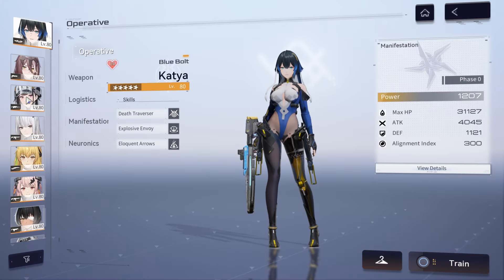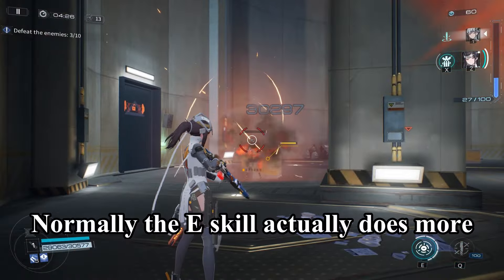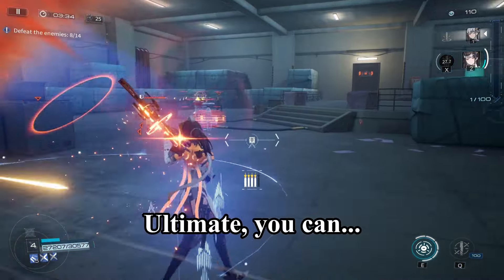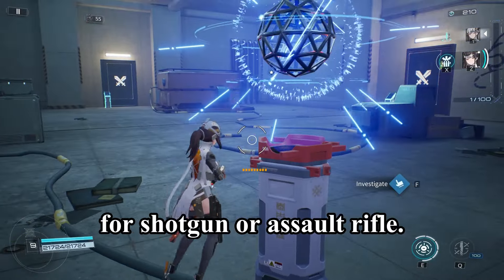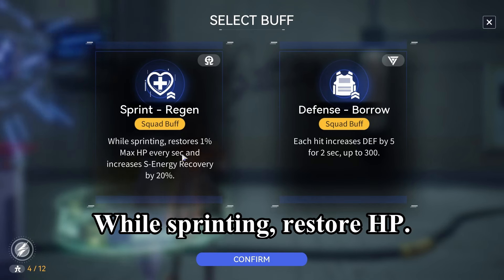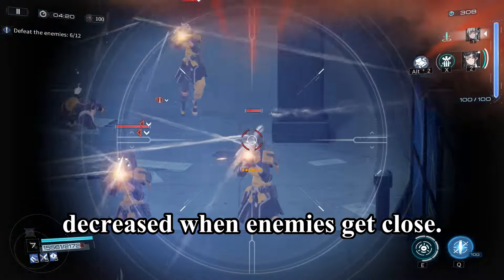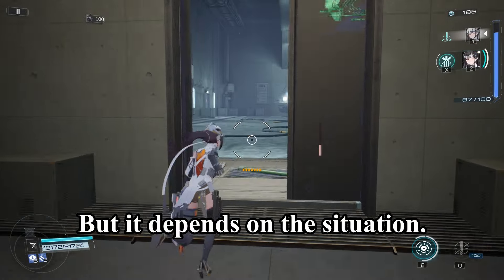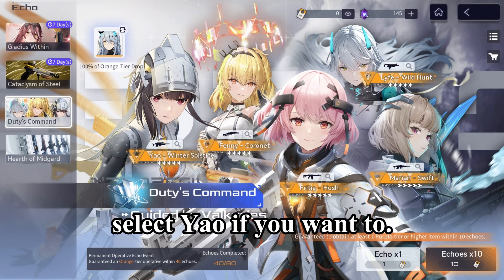Manifestation 5 Yao Winter Solstice showcase | Snowbreak Containment Zone